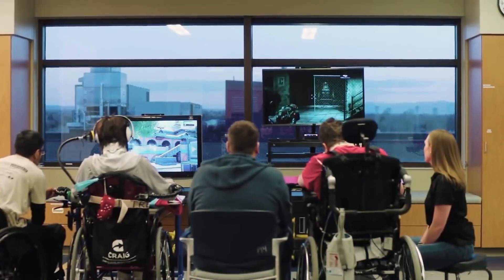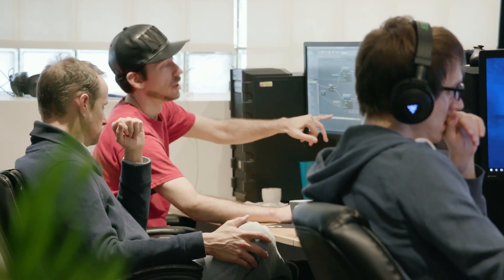Microsoft GDC 2022 Highlights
Watch all Microsoft's GDC video on demand content at aka.ms/GDC.